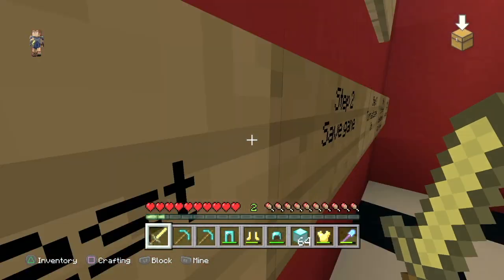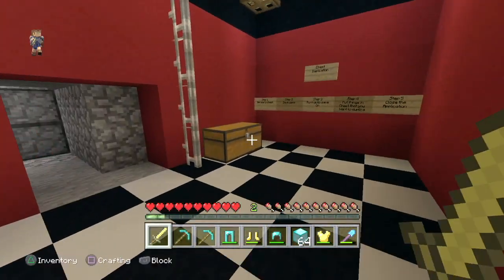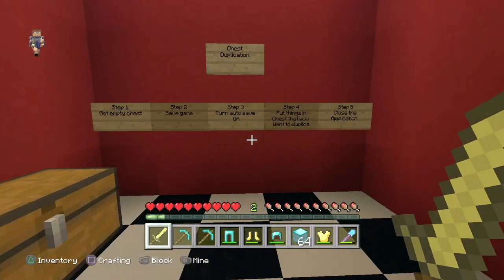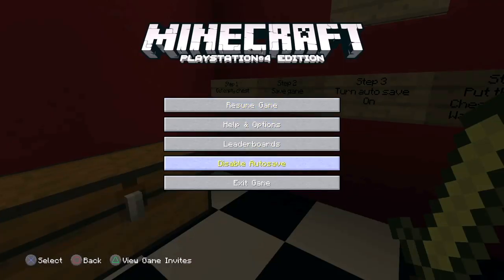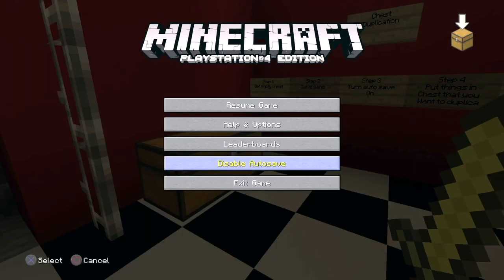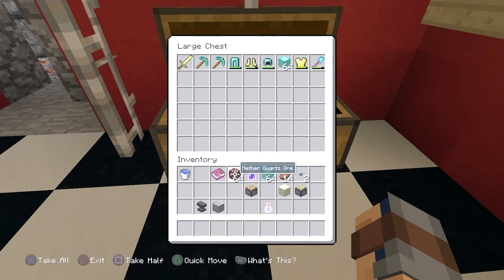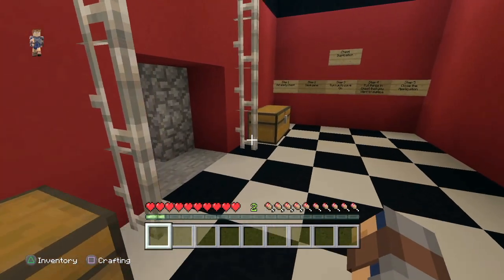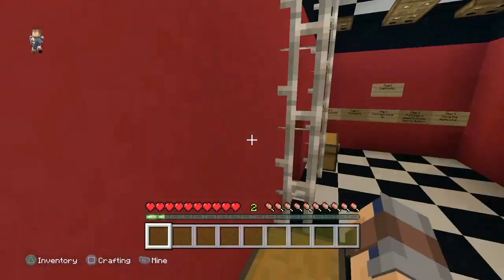Easy Minecraft chest Duplication Glitch PS4/PS3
Yooo, what is up guys this is Thundercat here today with an awesome chest duplication glitch. This glitch is AMAZING!! With this glitch, you can duplicate ANY item!!